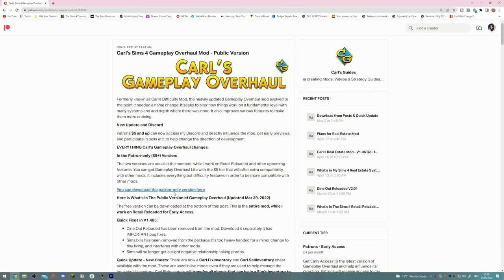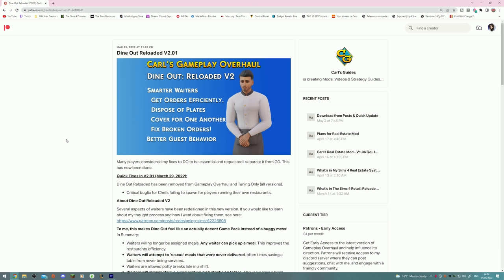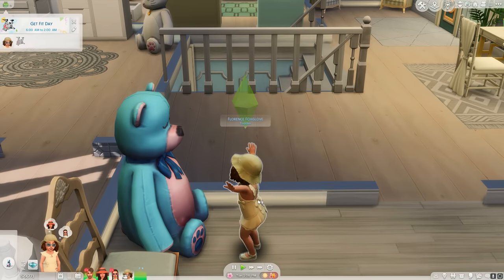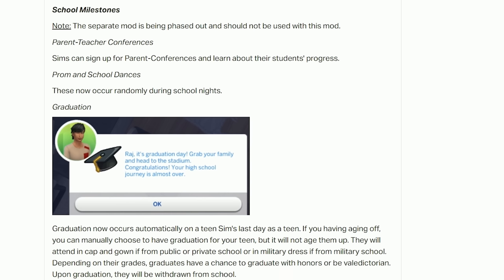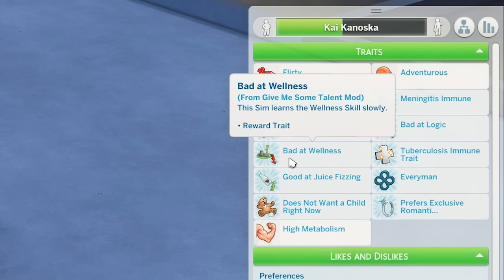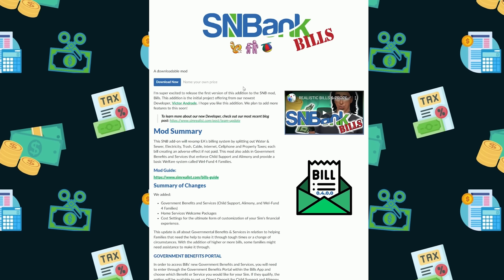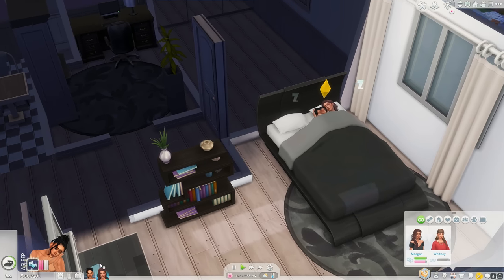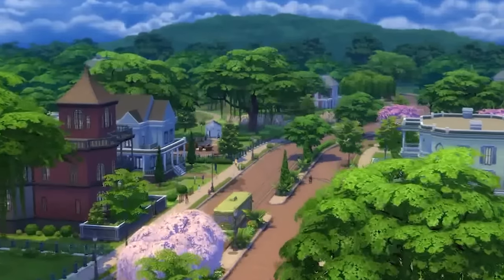TOP 10 GAMEPLAY MODS FOR THE SIMS 4👪 | May 2022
🌸 Chapters:
0:00 - Introduction
0:53 - Gameplay Overhaul Mod by Carl
3:21 - Dineout Reloaded Mod by Carl
4:13 - Healthcare Redux Mod by Adeepindigo
5:49 - Education Overhaul Mod by Adeepindigo
8:51 - SimNation Travel by Adeepindigo
10:44 - Give Sims Some Talent by FD
12:40 - SimNationalBank Bills by SimRealist
13:44 - SimNationalBank Financial Centre by SimRealist
14:56 - Open Love Life Mod by Lumpinou
17:05 - Language Barrier Mod by Frankk

🔘 JOIN THE FAMILY👪:
🌸 My Other Channels:

🔘 FAQ❓:

🌸 Where do I buy my Sims 4 packs? I use this website and they always have huge discounts on sims packs!

If anything isn't answered here use the 'ask me anything' feature on tumblr and I'll get back as soon as possible 💞

🔘 SOCIAL MEDIA📱:

My recent uploads notifications will also be posted here as well.

🌸 Origin ID: MissLollypopSims